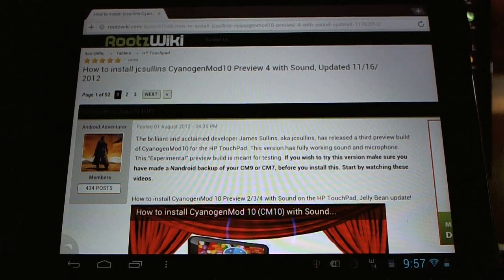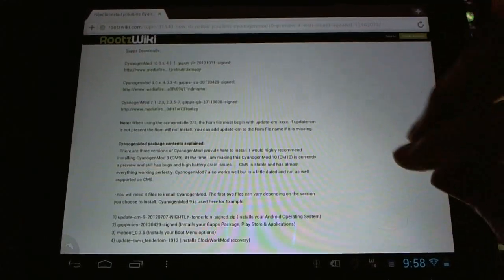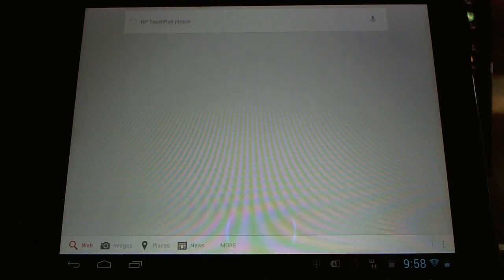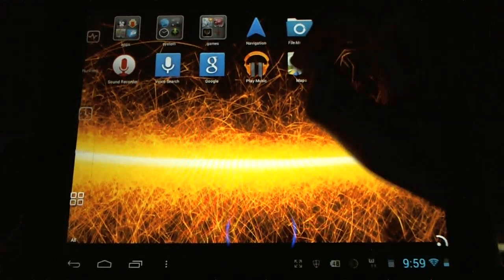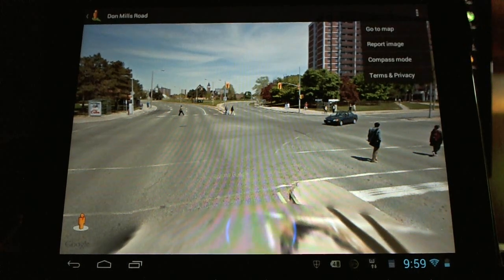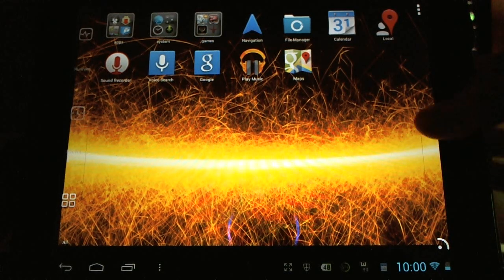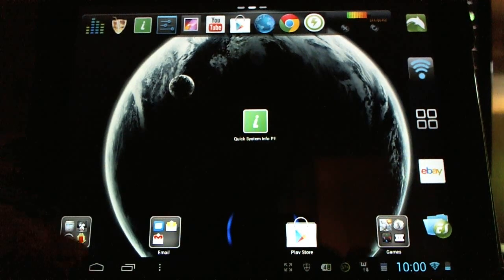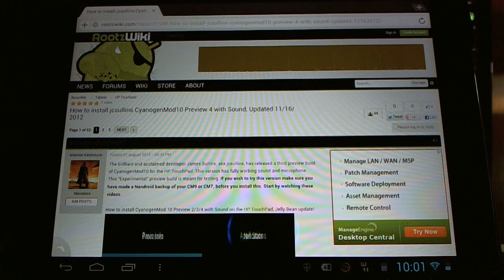HP TouchPad CM10 Unofficial Nightly Builds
New 10/19/2013 Builds based on Jcsullins CM10 that include the Master key exploit fixes: By iMark90

Note:In addition to these fixes iMarck90 has included all the current upstream changes like, Jcsullins newer WiFi drivers V4.5 and Bluetooth fixes.

[ROM GUIDE]  How to install Android 4.2, 4.3 and New 4.4 Builds on the HP TouchPad(Rootzwiki)

[ROM GUIDE]  How to install Android 4.2, 4.3 and New 4.4 Builds on the HP TouchPad(XDA)